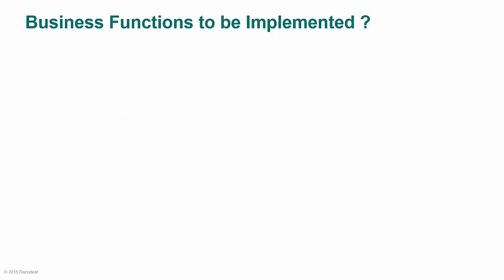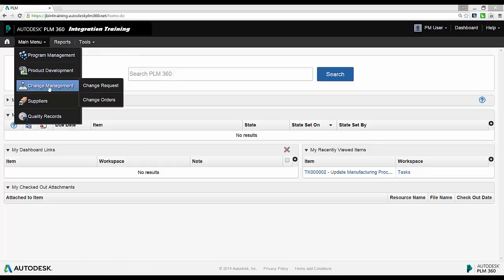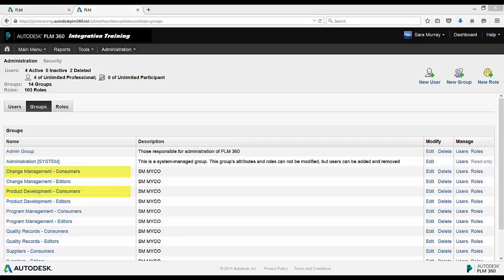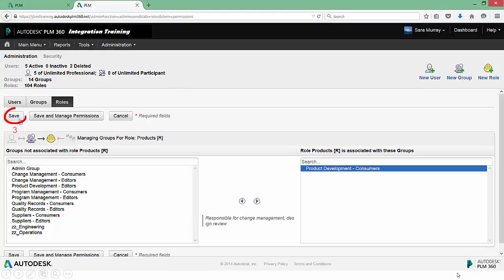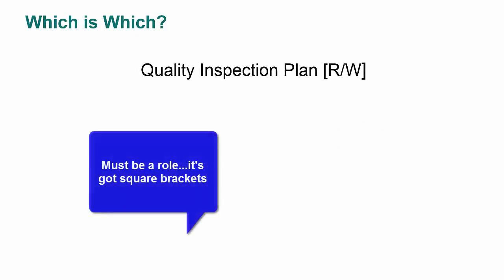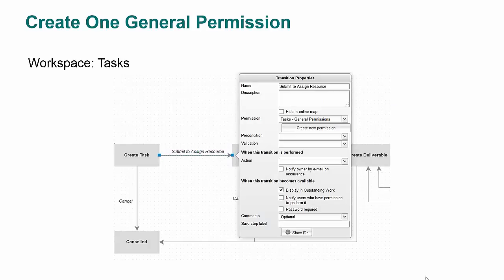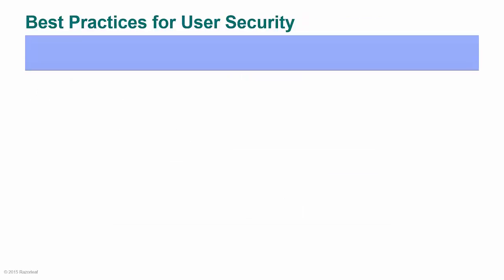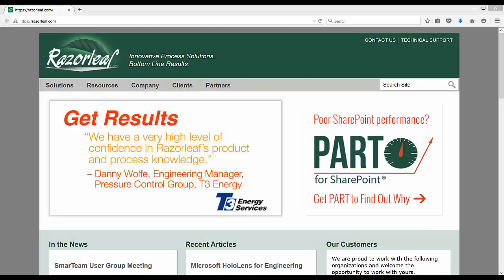Best Practices for User Security in Autodesk PLM 360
Sara Murray demonstrates for a power user how to apply best practices when setting up and administering user security in Autodesk PLM 360.

🍀 𝙁𝙊𝙇𝙇𝙊𝙒 𝙍𝘼𝙕𝙊𝙍𝙇𝙀𝘼𝙁